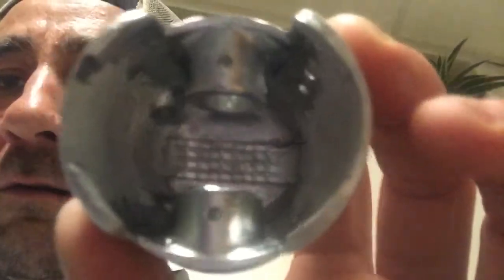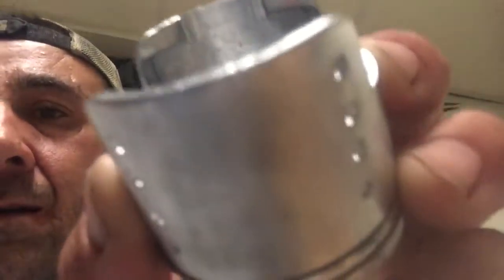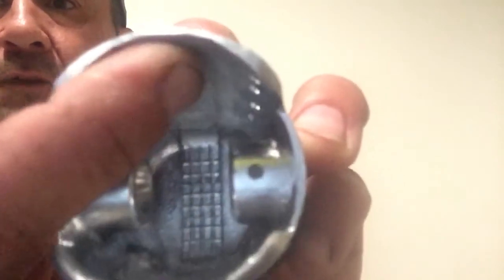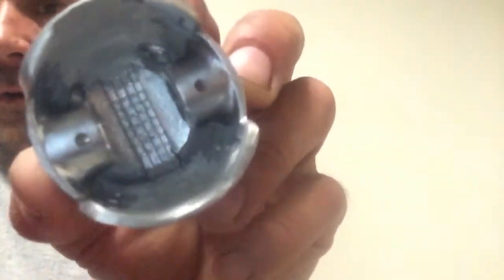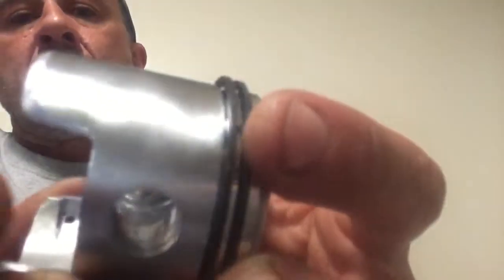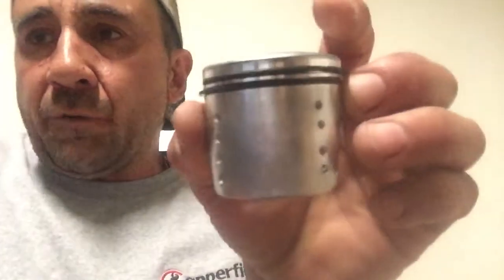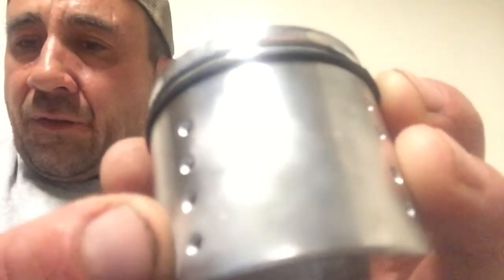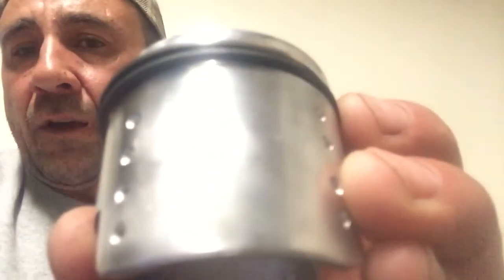Modified Piston on Mail Call for Brody King/ Motorized Bike Customized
Quick Summary of New Piston and it’s Essential Functions